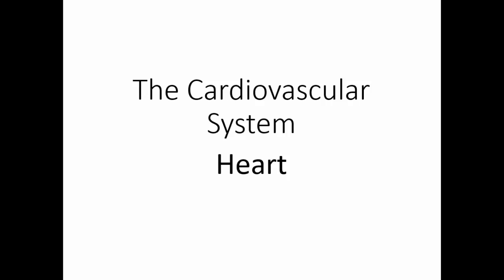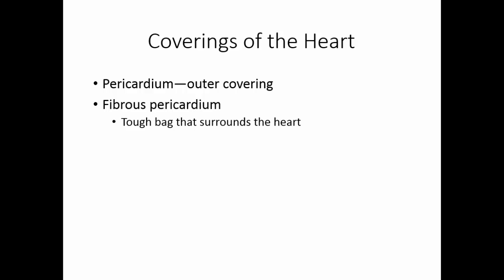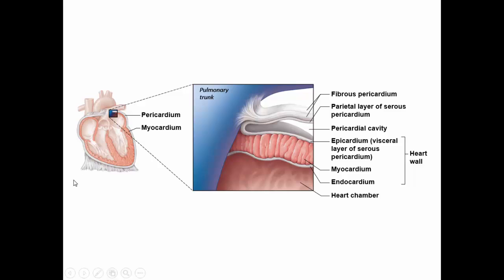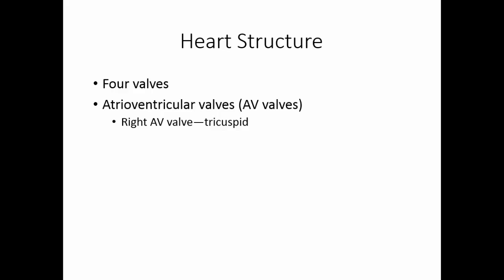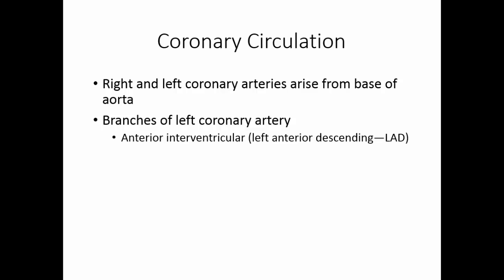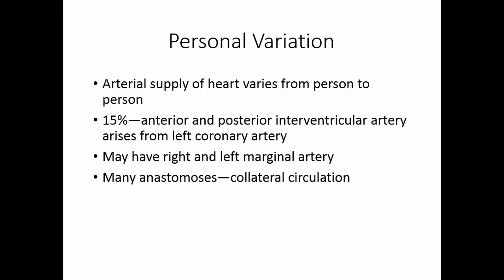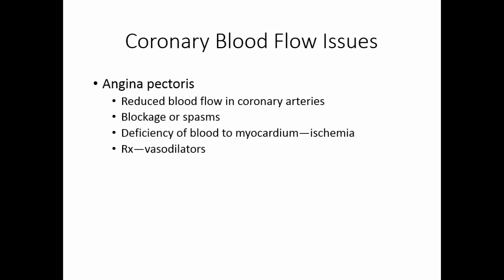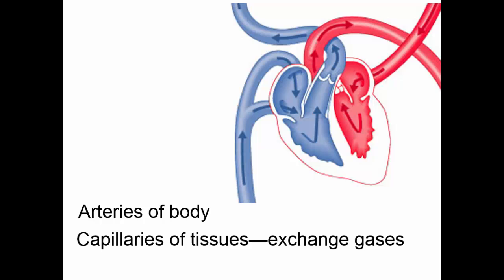Heart Part 1